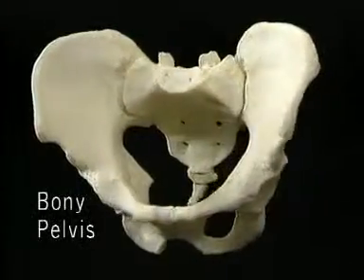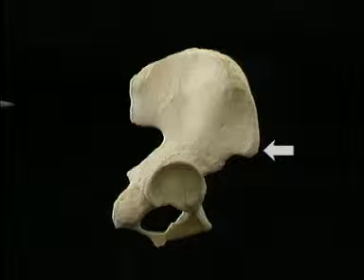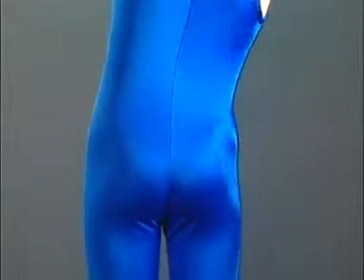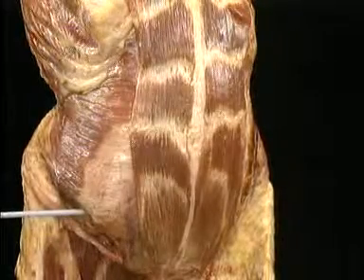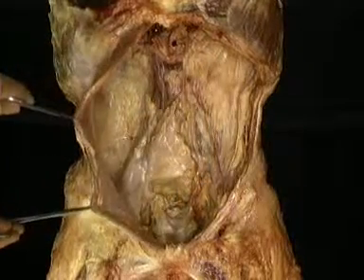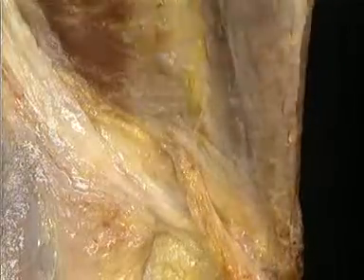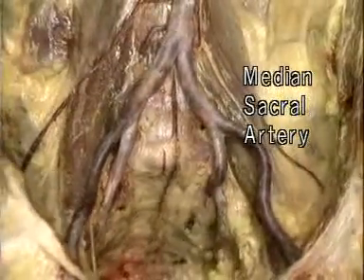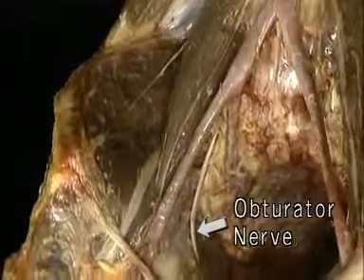03 The Abdomen